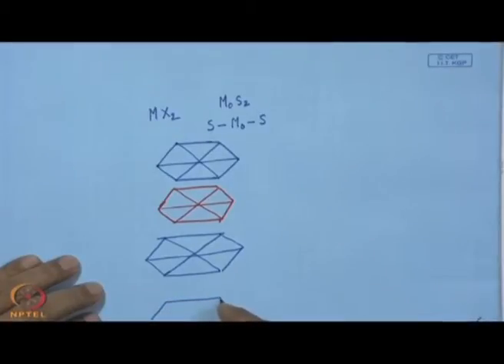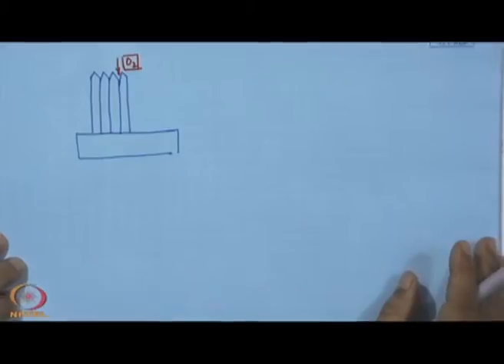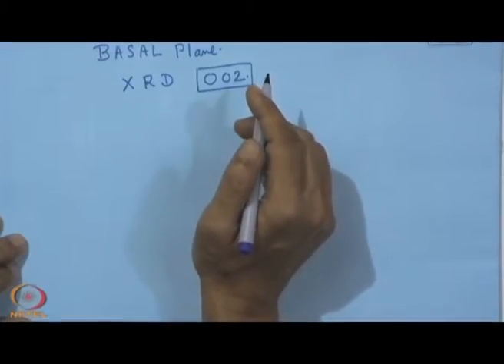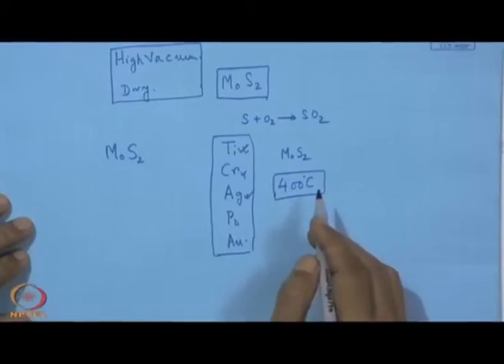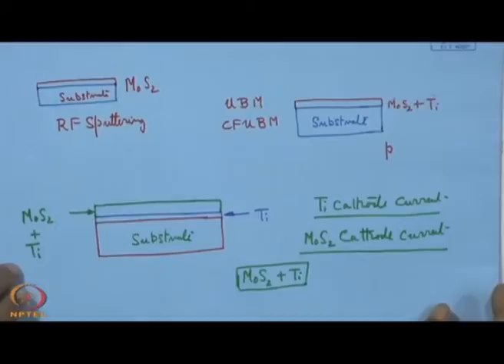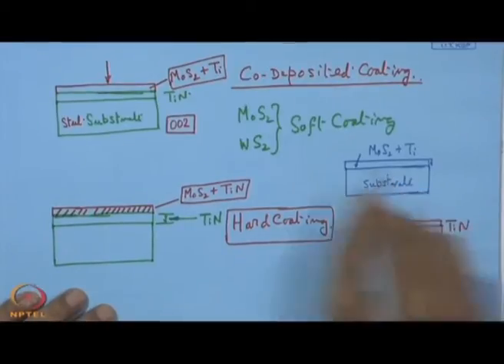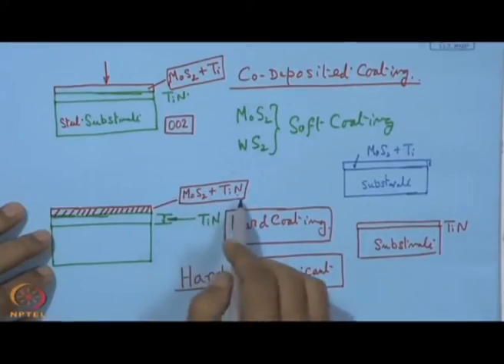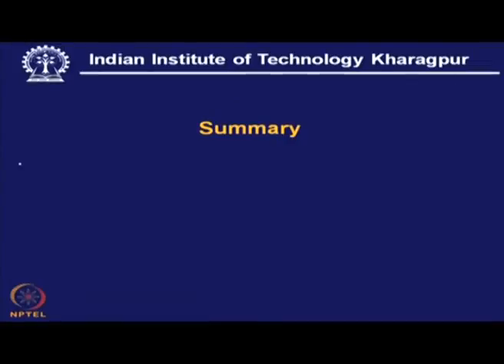Sputter Deposition of Molybdenum Di Sulphide Coating